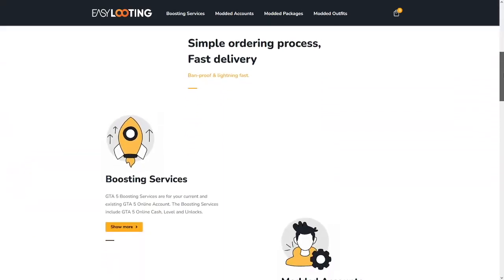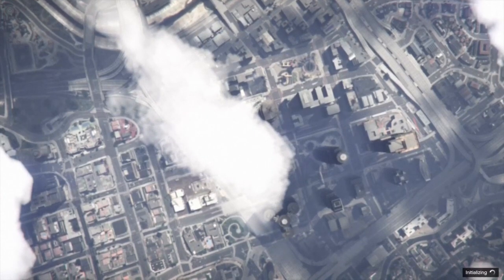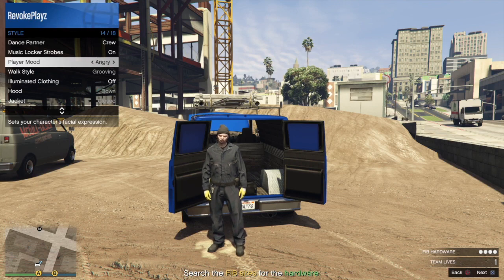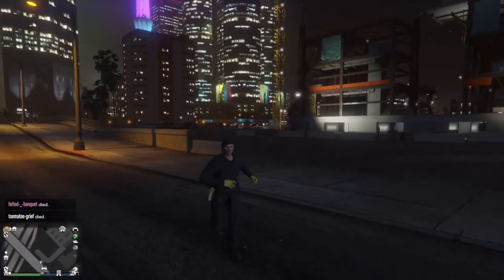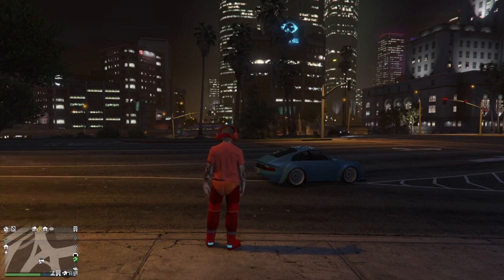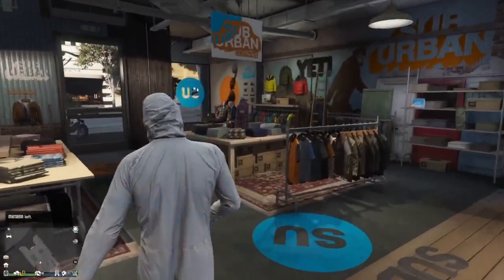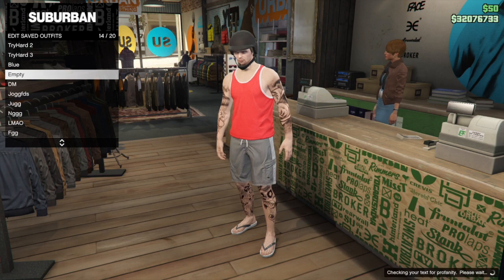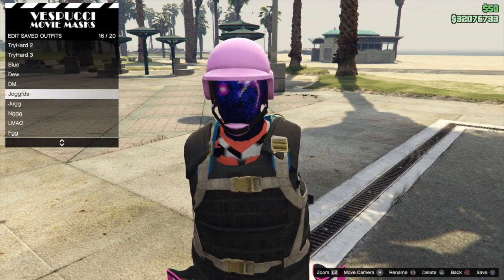GTA 5 ONLINE TOP 5 CLOTHING GLITCHES AFTER PATCH 1 62! Easy Solo Clothing Glitches!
SOCIALS!
Timestamps:
0:37 1st Clothing Glitch
3:15 2nd Clothing Glitch
4:30 3rd Clothing Glitch
4:54 4th Clothing Glitch
5:43 5th Clothing Glitch
(READ)
Video Uploaded & Owned By mrjuna
Cya!